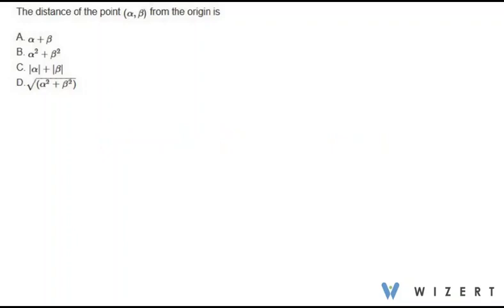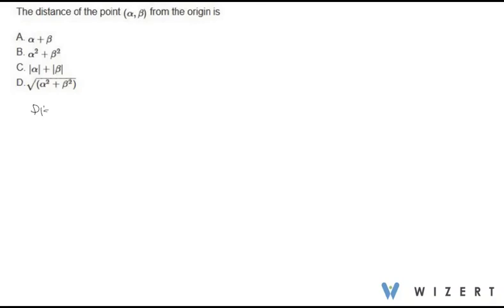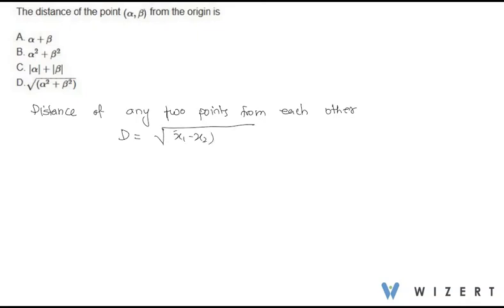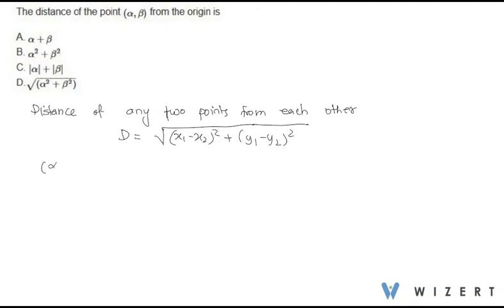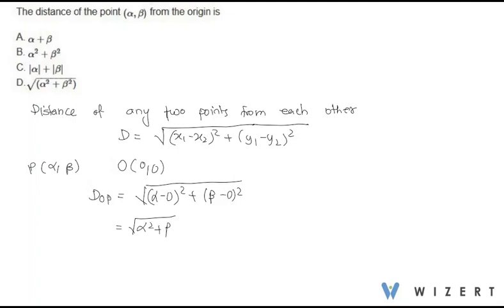Coordinate Geometry worksheet pdfs for Grade 10 - Set 1608028484